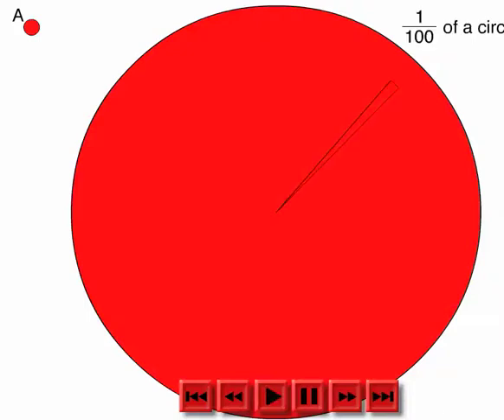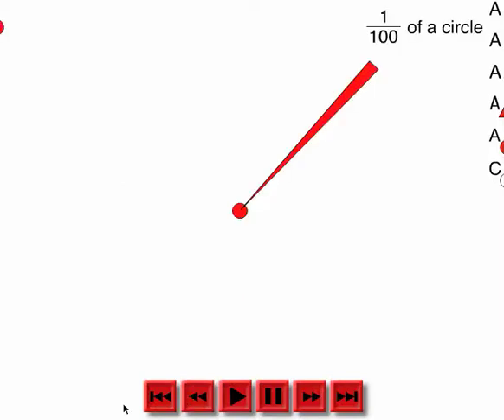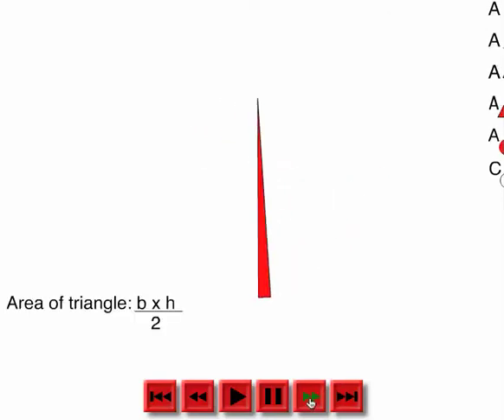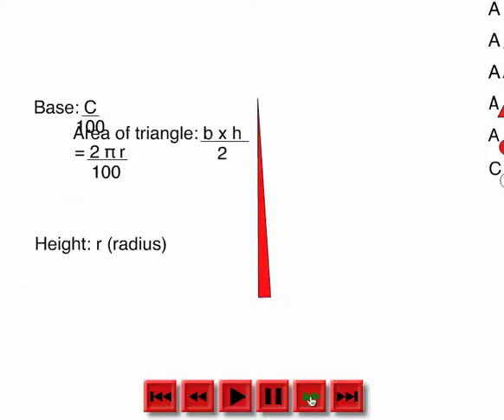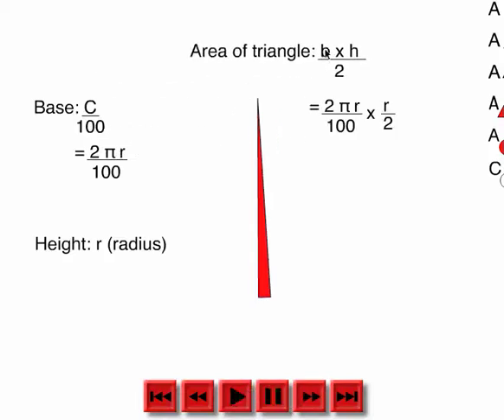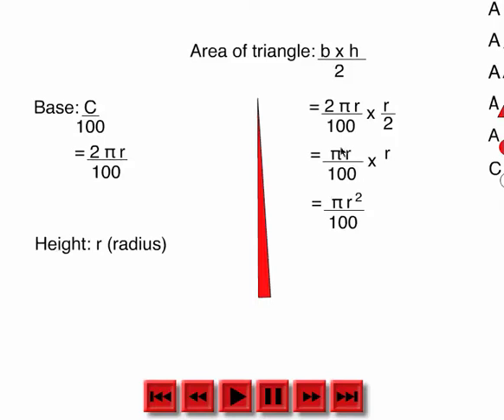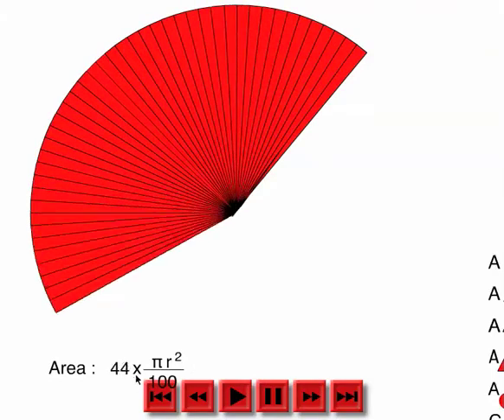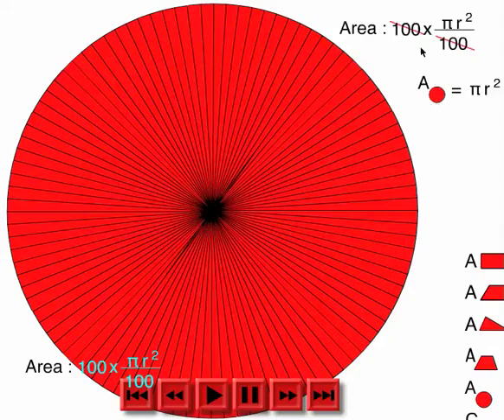Notes: Area of Circle From The Perimeter And Area Math Program